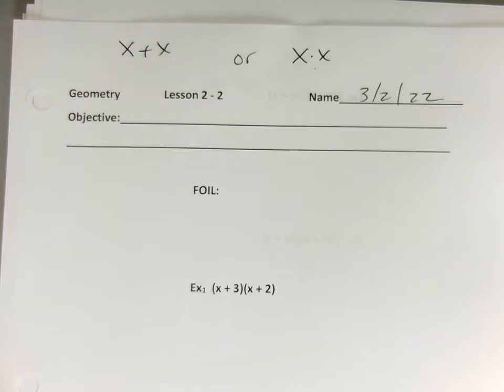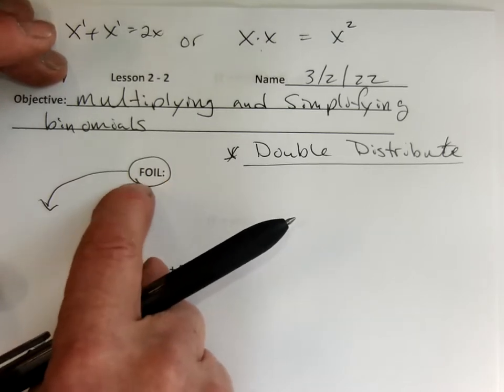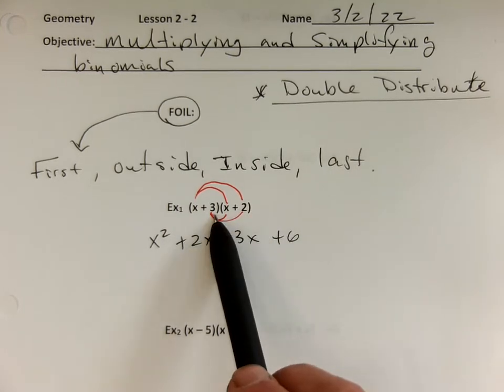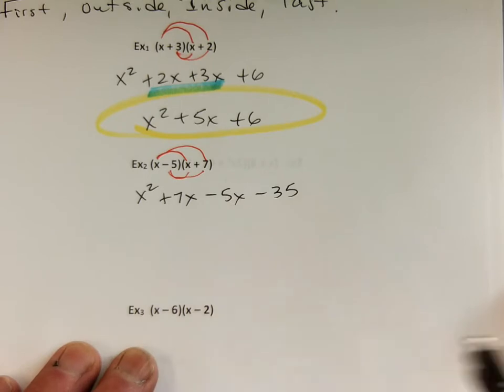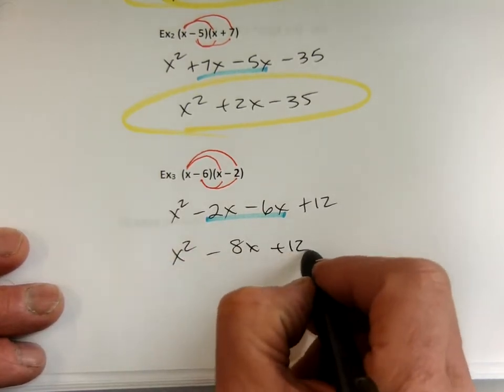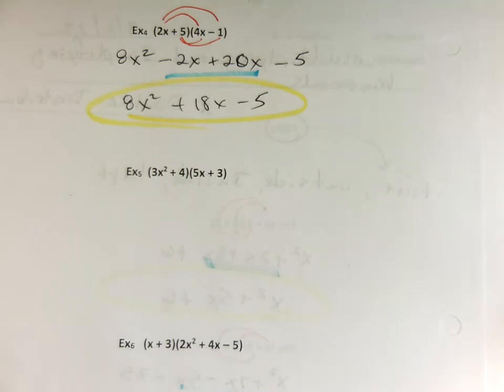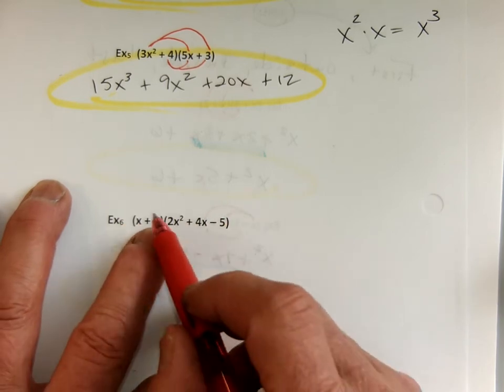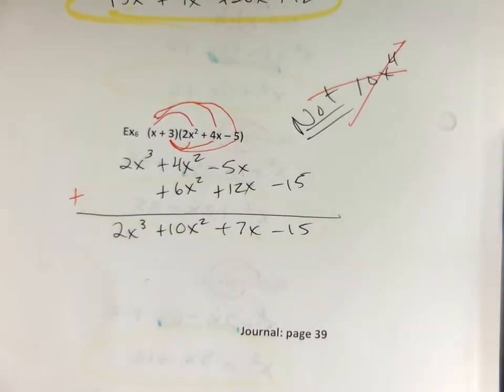Geo 2 2